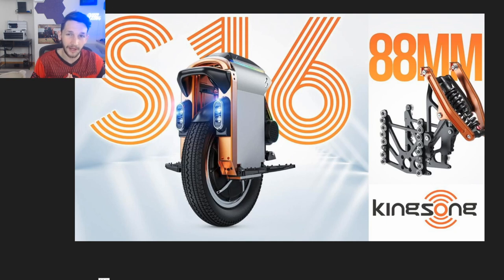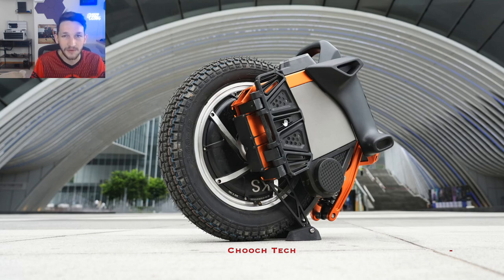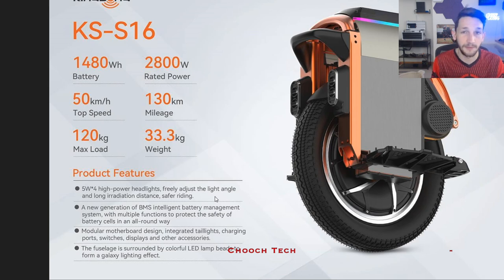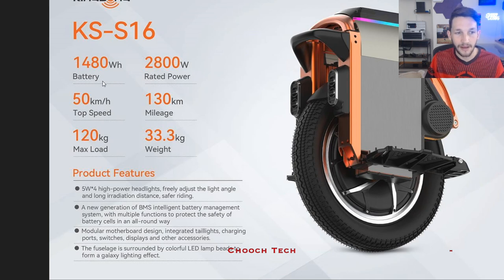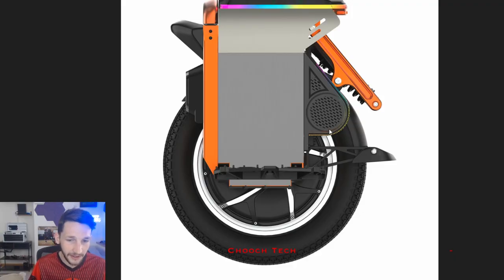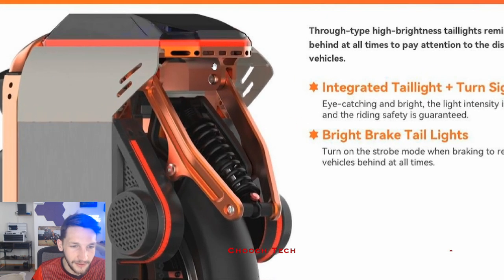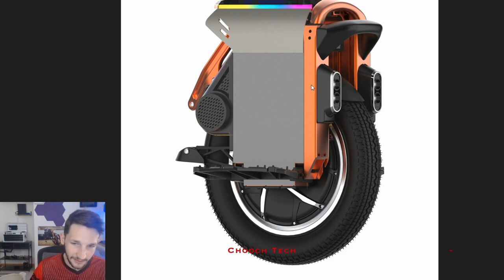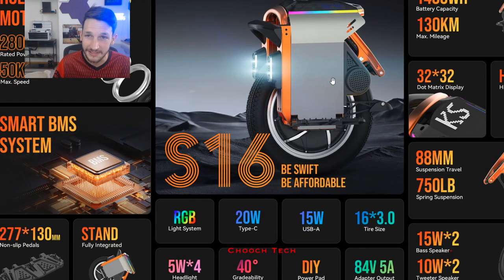Affordable Suspension (Electric Unicycle?) KingSong S16: Under $2,000!? *84 Volt Entry level EUC*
camera used to film ride footage

Amazon Store, with all sorts of EUC gear I recommend

Special $20 off link code for the Armored Jackets I wear